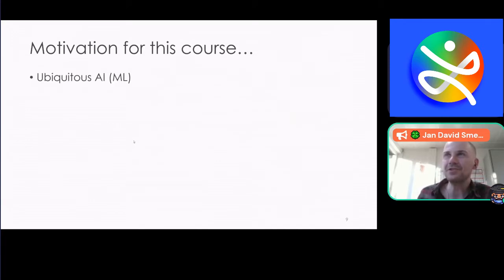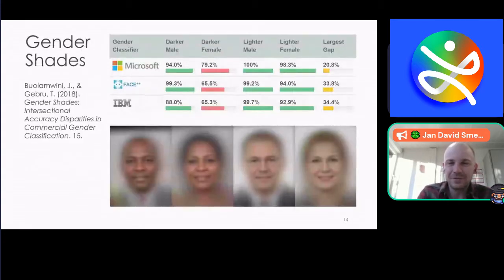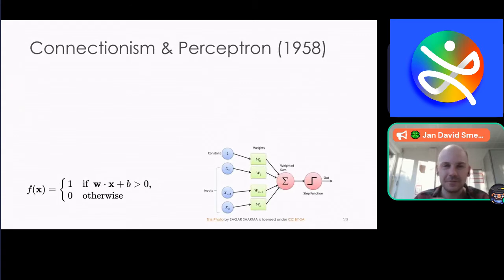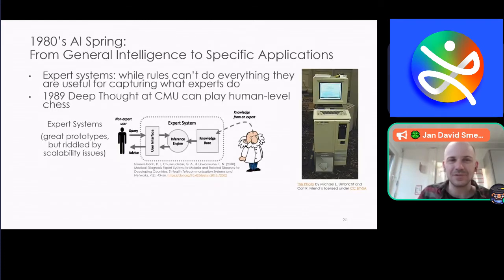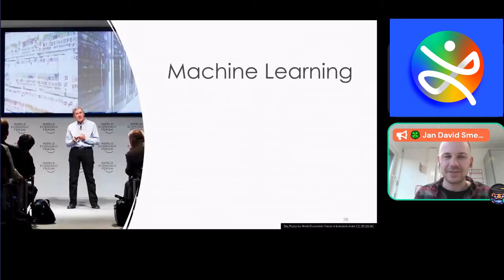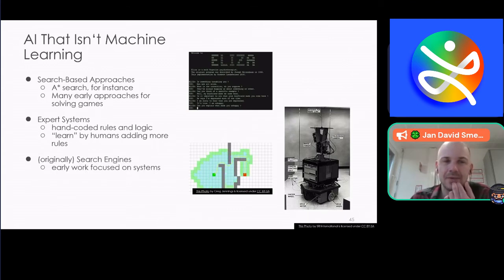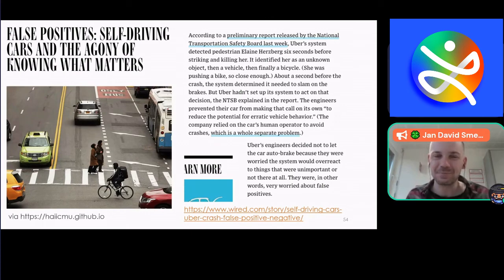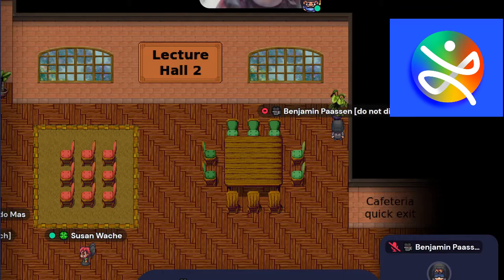IK2022/PC5 Jan Smeddinck: Flexible Human-AI Interaction Part 1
Flexible Human-AI Interaction
by Jan Smeddinck